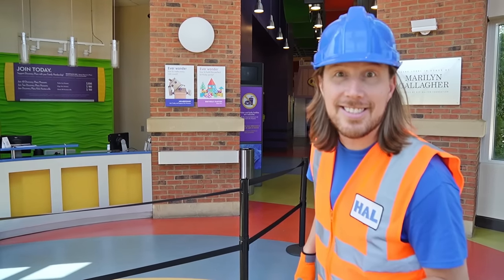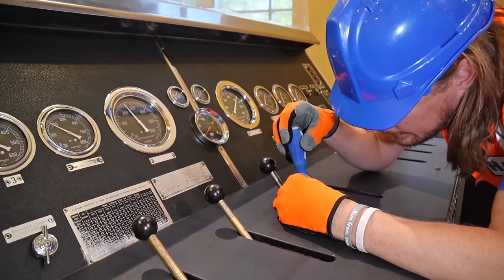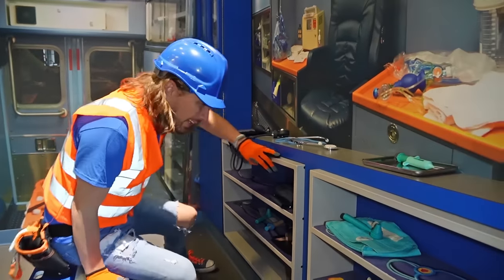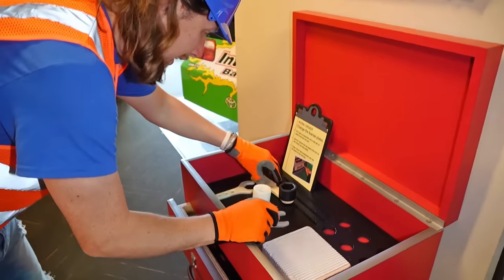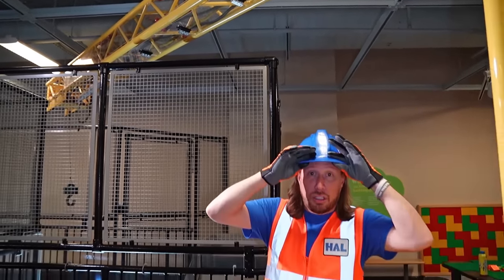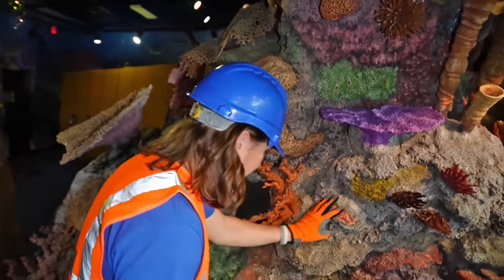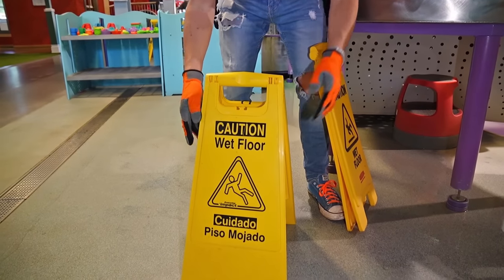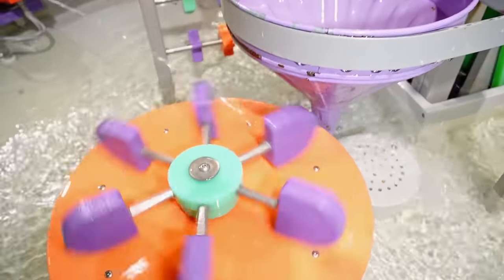Handyman Hal explores Discovery Place Kids | Fire Trucks, Race Cars, and Fun for Toddlers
Handyman Hal has a big day working at Discovery Place Kids in Huntersville, NC. Watch Handyman Hal explore a Fire Truck, ambulance, submarine, and race cars. Handyman Hal uses his tools to fix things and explore the fun children's museum. Awesome time learning and playing with Handyman Hal at Discovery Place Kids.